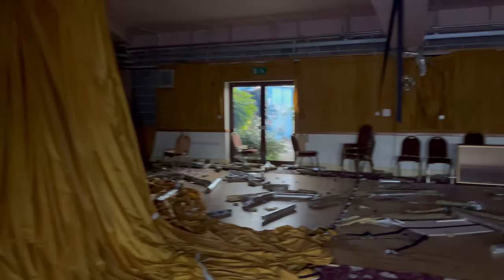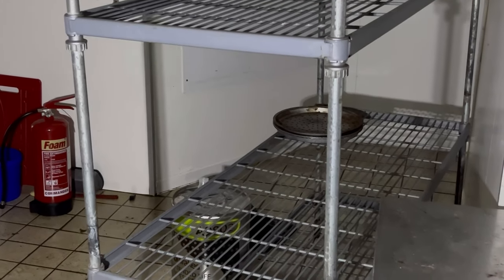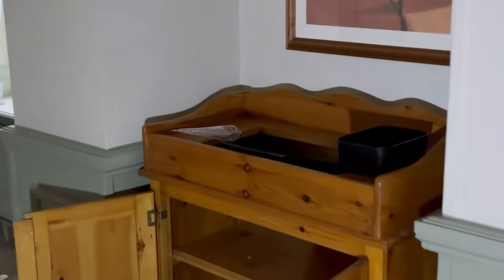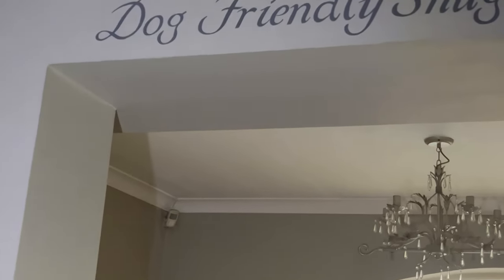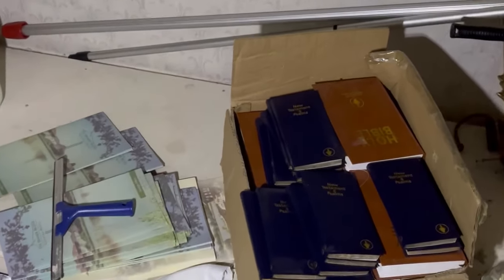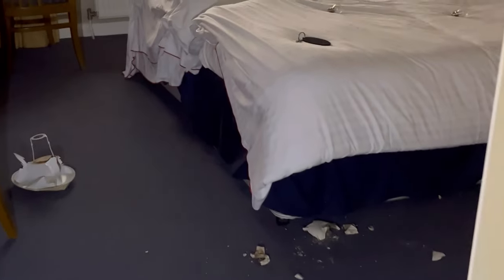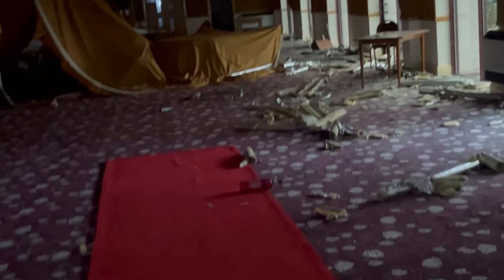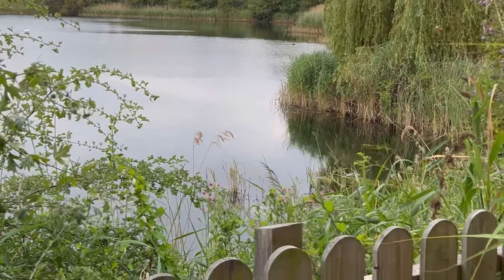Hotel wedding venue that closed its door after going bust